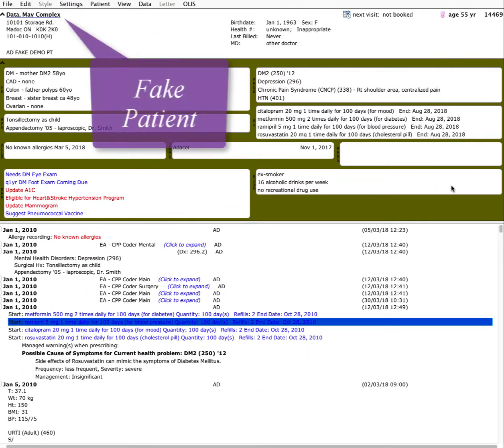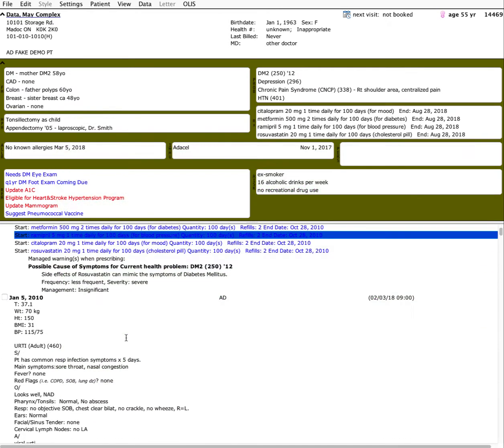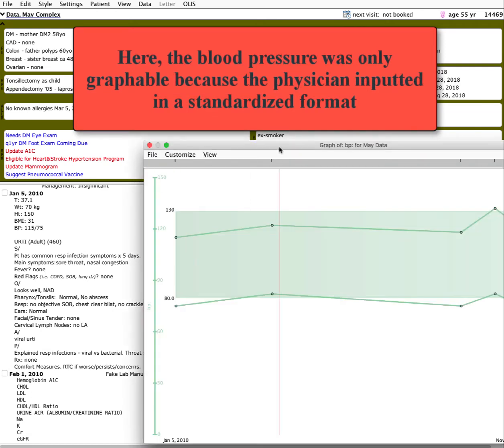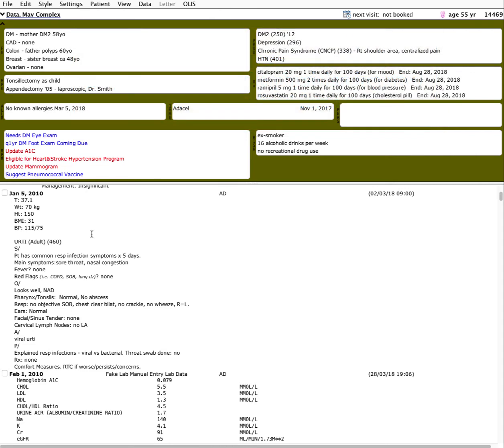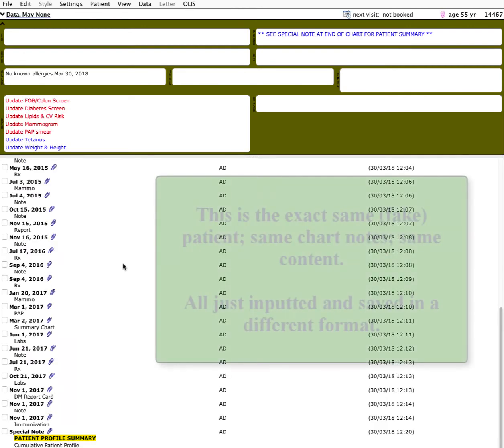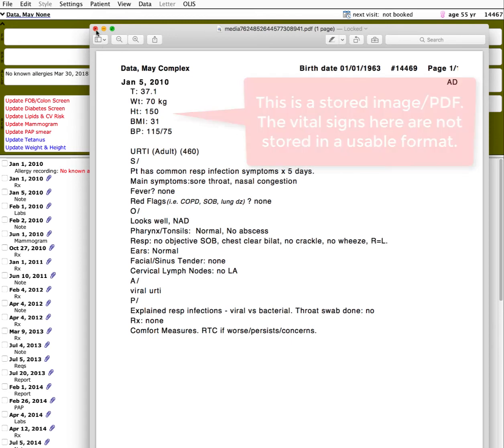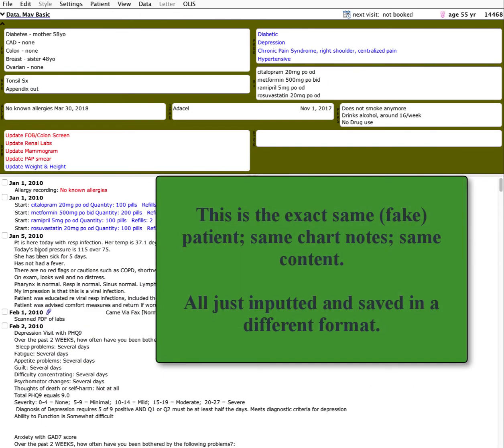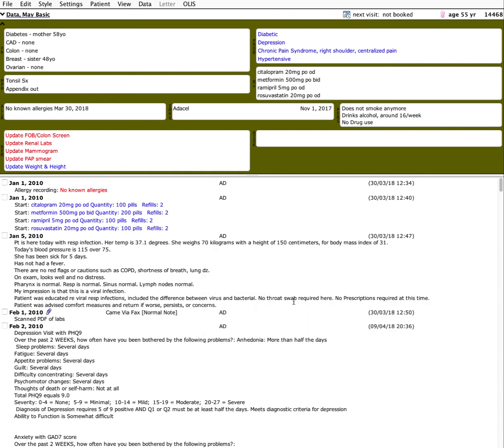Different URTI notes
EMR Data Ownership